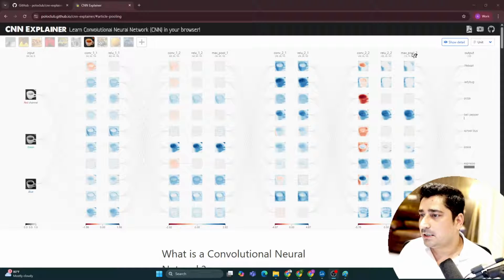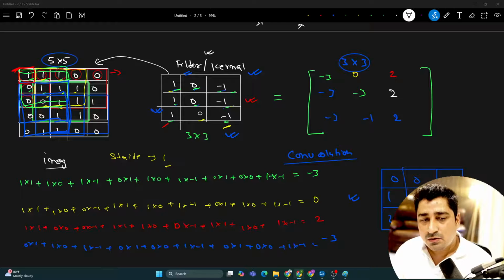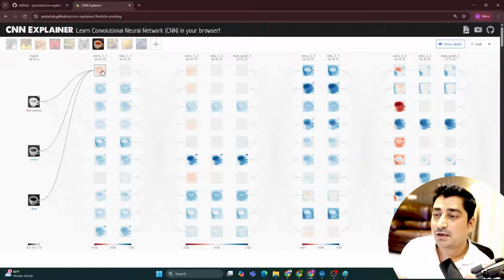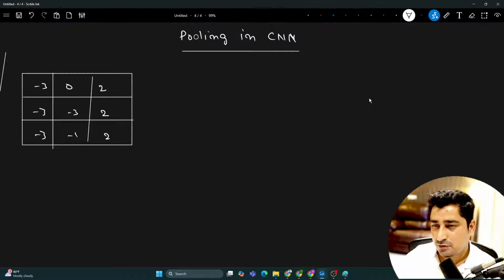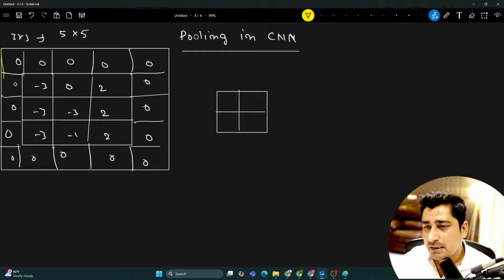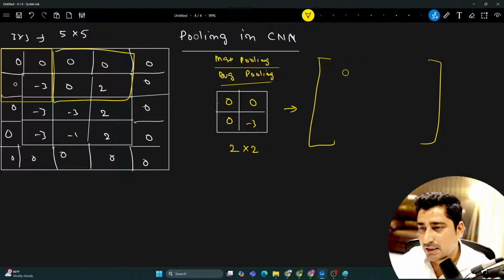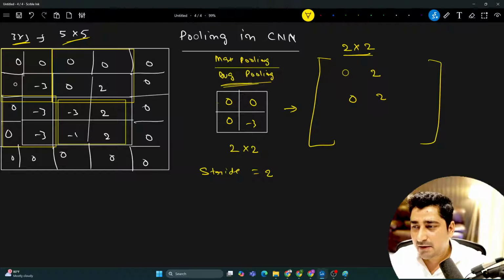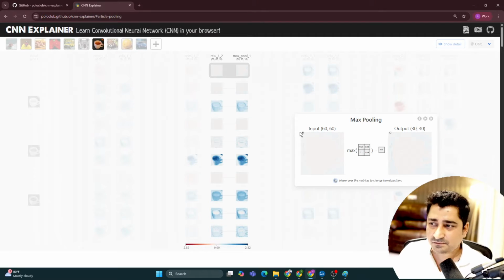Pooling in CNN | Computer Vision Masters | Euron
Pooling in Convolutional Neural Networks (CNNs) is a downsampling technique used to reduce the spatial dimensions of feature maps, making computations faster and models more efficient. The most common types are Max Pooling (which selects the highest value in a region) and Average Pooling (which calculates the average value). Pooling helps retain important features while discarding less relevant information, making the model more robust to variations like translation or noise. This video explains pooling types, how they work, and why they’re essential in deep learning architectures.